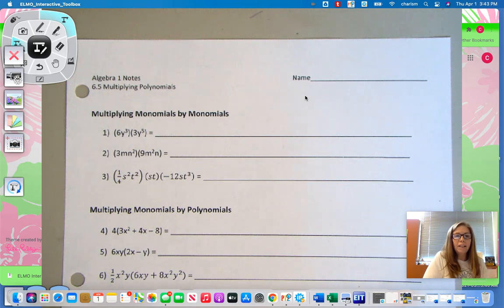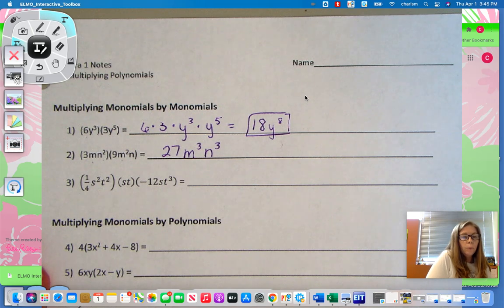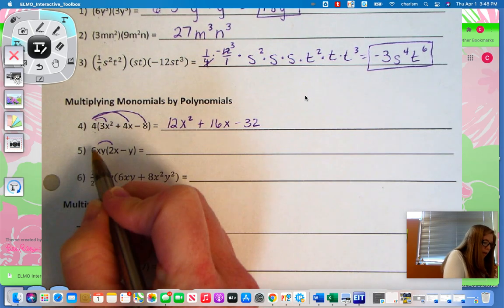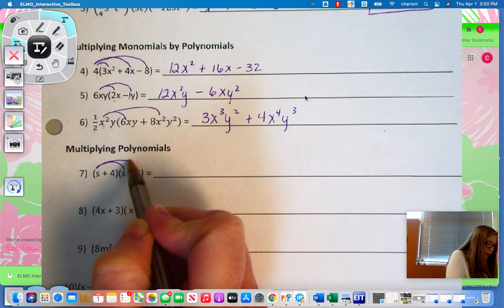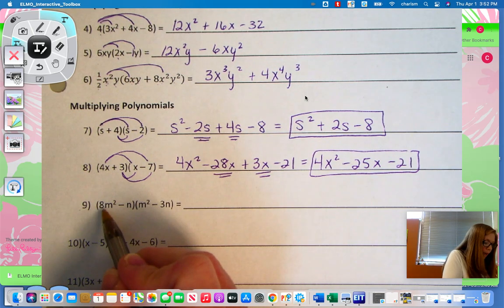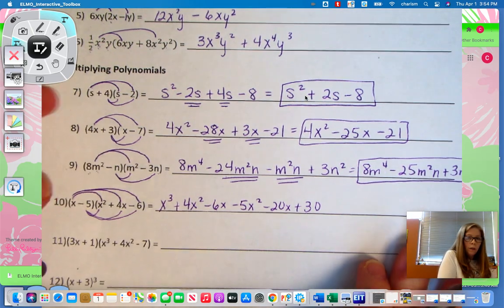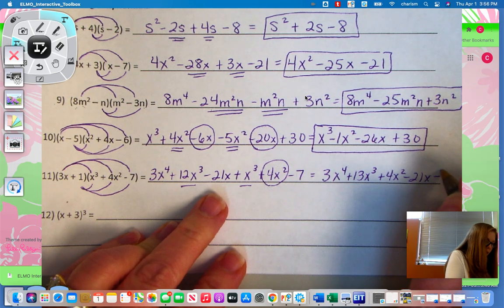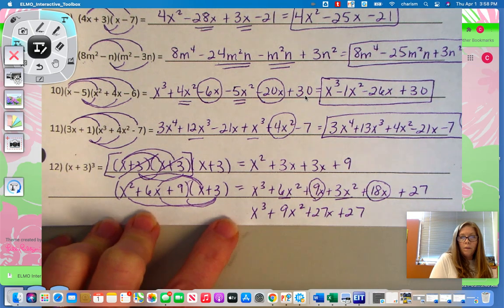Algebra 1 Multiplying Polynomials